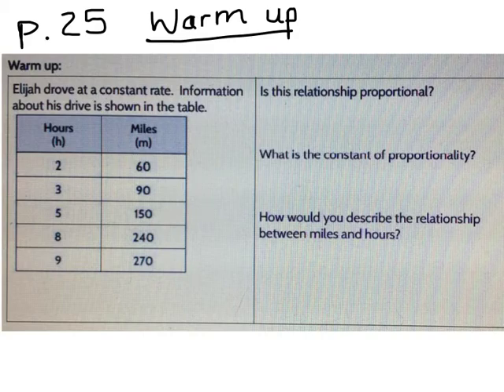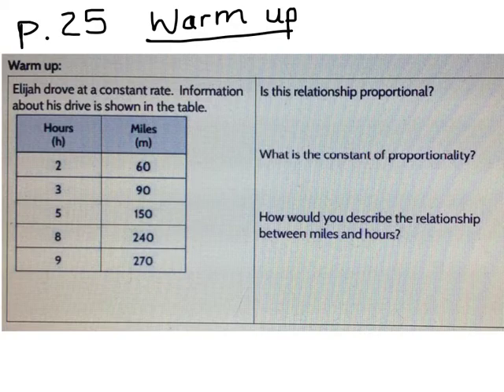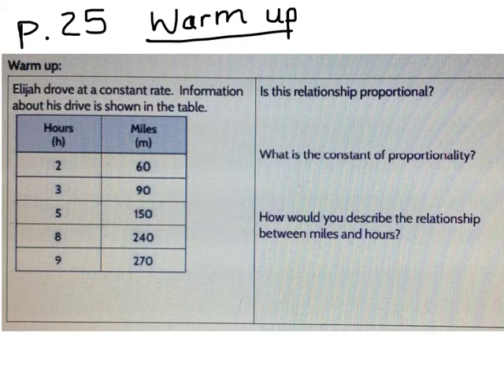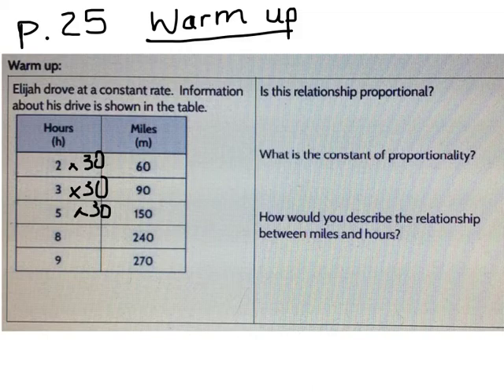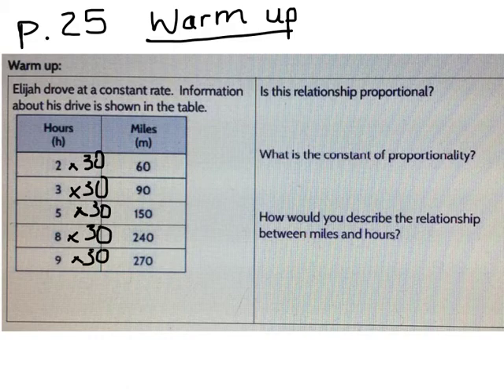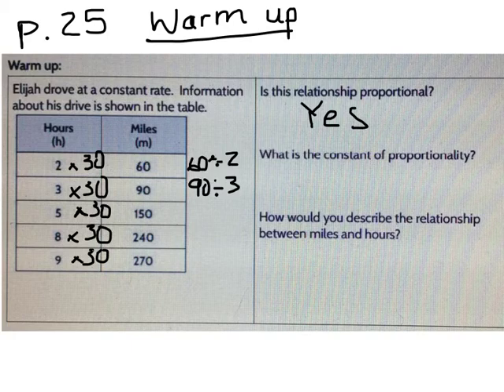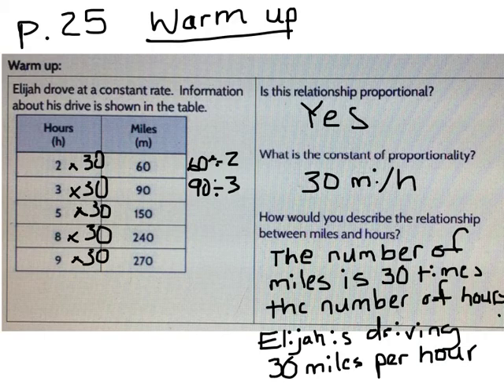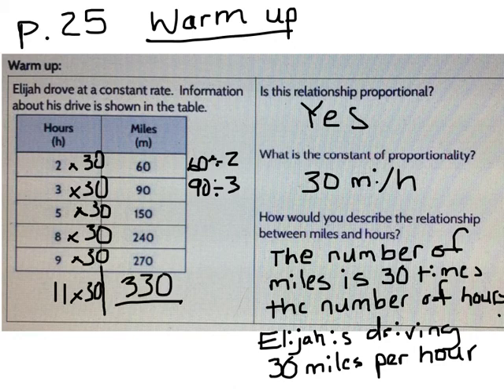W4.AL1 - Proportional Relationships